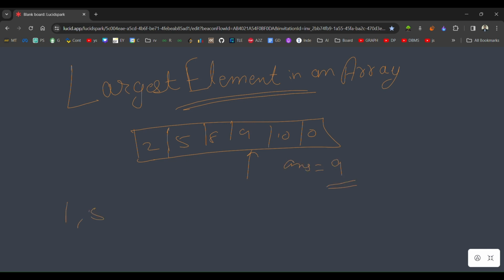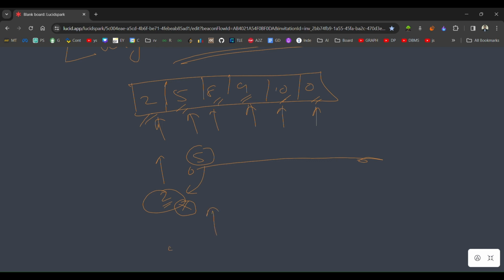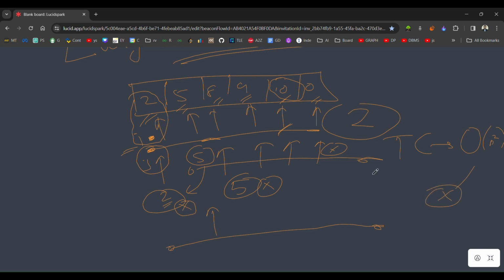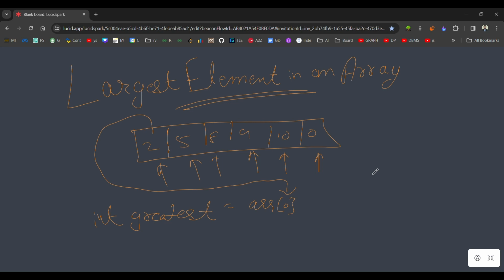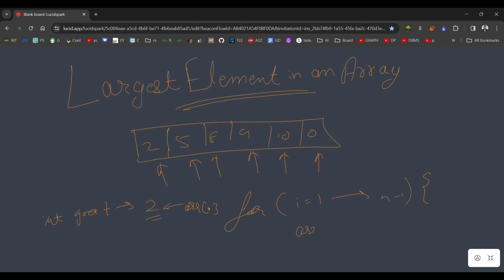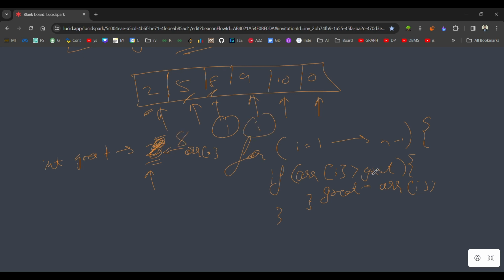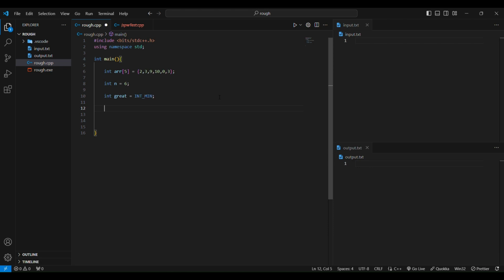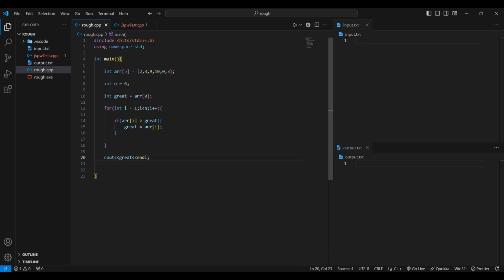FIND LARGEST ELEMENT IN AN ARRAY | TUTORIAL - 13 | DSA PLAYLIST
Hi guys,

Welcome back to our DSA Playlist! In today's tutorial, we're diving into another fundamental concept of programming using C++ - finding the largest element in an array.

Whether you're just starting out on your coding journey or looking to enhance your skills, this video is tailored to provide you with a clear understanding of this essential technique.

In this comprehensive guide, we'll walk you through the step-by-step process of efficiently finding the largest element in an array using C++. From understanding the underlying logic to implementing the algorithm in code, we'll ensure you gain a solid grasp of the core principles involved.

Key topics covered in this tutorial include:

-Understanding the Logic: We'll begin by explaining the logic behind finding the largest element in an array, highlighting its significance in programming.

-Step-by-Step Implementation: You'll witness a detailed breakdown of how to implement the algorithm in C++, accompanied by thorough explanations to aid your understanding.

-Testing for Correctness: We'll test our code with various examples to verify its accuracy, ensuring that you're equipped with reliable techniques for array manipulation.

Whether you're a student, an aspiring developer, or someone simply looking to enhance their C++ skills, this tutorial is designed to provide you with the knowledge and confidence to tackle similar challenges in your coding journey.

Let's continue learning and growing together on our coding adventure!